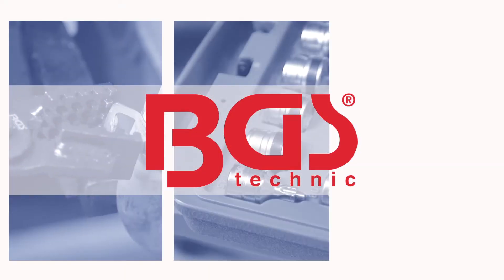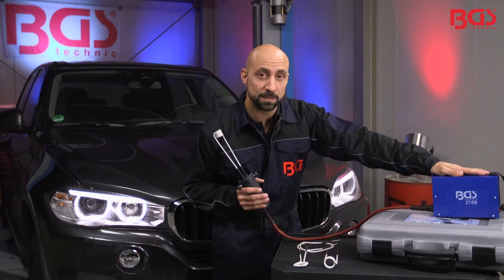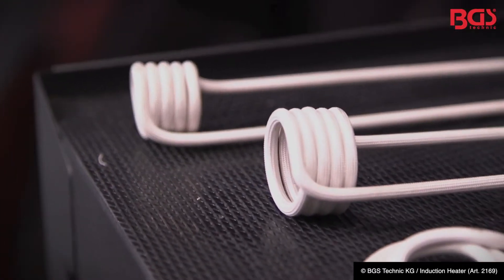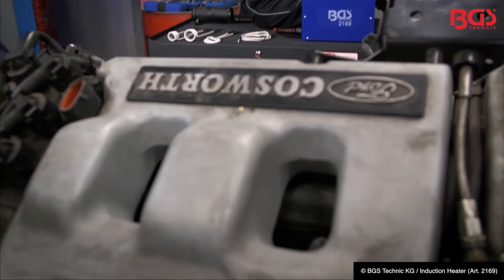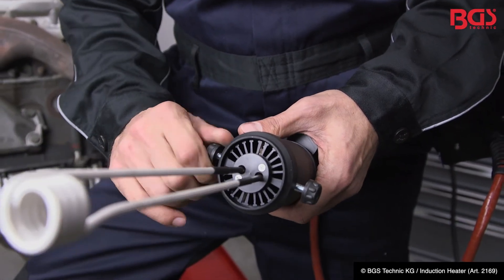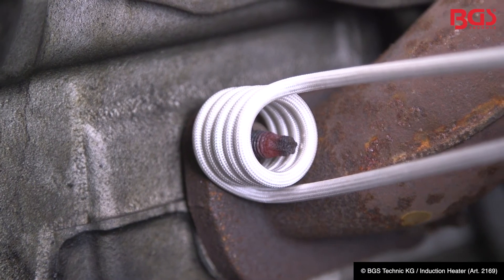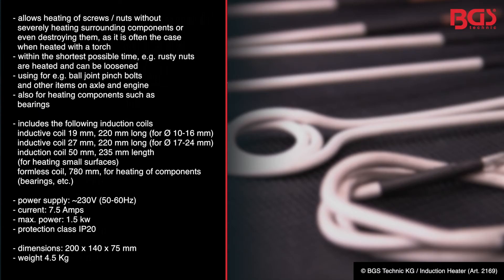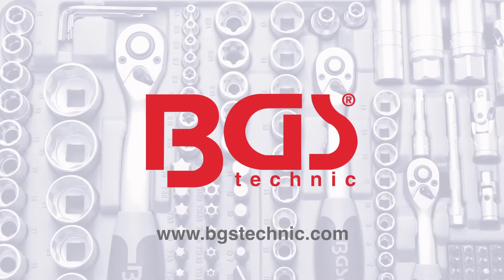Tutorial: Induction Heater (Item# 2169)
- Principle of operation:
  There is an alternating magnetic field.
  The metallic object (e.g. nut), in the induction coil,
  acts on the induced eddy currents
  as an electrical resistance and thus heats up.

- allows heating of screws / nuts without
  severely heating surrounding components or
  even destroying them, as it is often the case
  when heated with a torch
- within the shortest possible time, e.g. rusty nuts
  are heated and can be loosened
- using for e.g. ball joint pinch bolts
  and other items on axle and engine
- also for heating components such as
  bearings

- includes the following induction coils
  inductive coil 19 mm, 220 mm long (for Ø 10-16 mm)
  inductive coil 27 mm, 220 mm long (for Ø 17-24 mm)
  induction coil 50 mm, 235 mm length (for heating small surfaces)
  formless coil, 780 mm, for heating of components (bearings, etc.)

- power supply: ~230V (50-60Hz)
- current: 7.5 Amps
- max. power: 1.5 kw